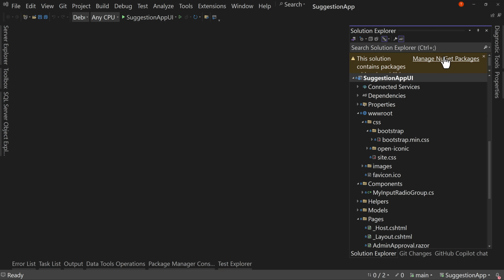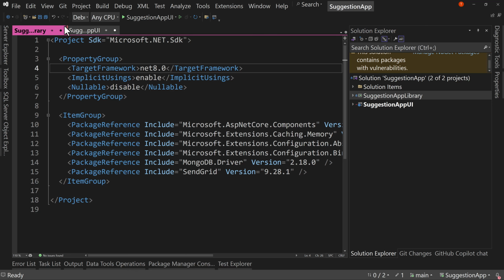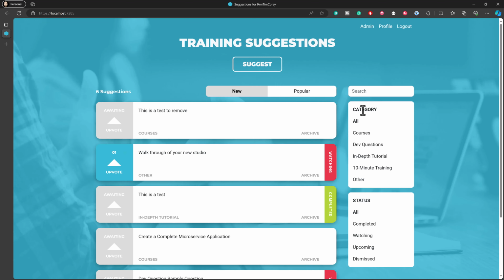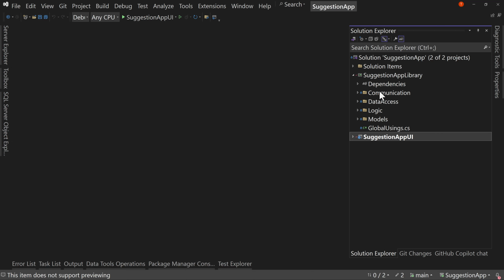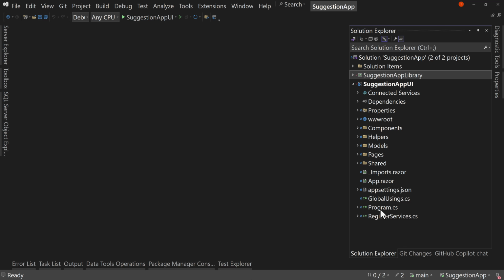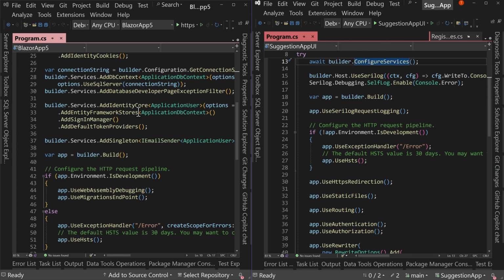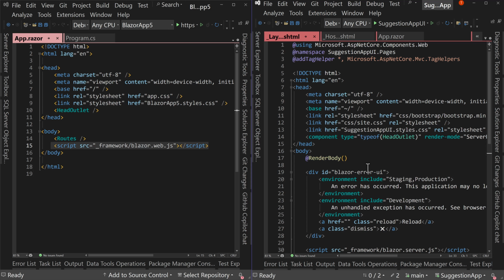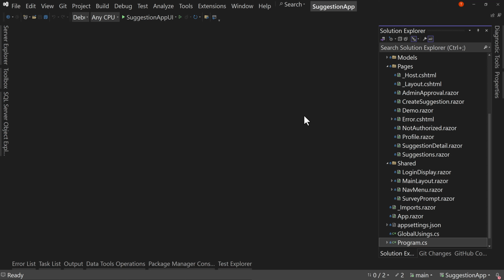How To Upgrade a Production App to .NET 8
With .NET 8 out, one of the questions that comes up a lot is how do I upgrade my existing .NET application to the latest version. In this video, we are going to take an existing Blazor Server application and upgrade it to .NET 8. We are going to review the process for upgrading versions, we will clean up the NuGet packages, and we will test the application. That's going to take about thirty seconds to actually accomplish. After that, we will discuss the parts of the application that need to change if we were to implement the new features from Blazor Web Apps.